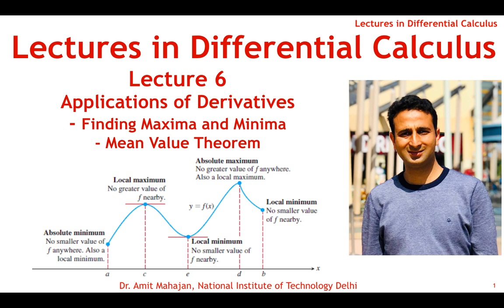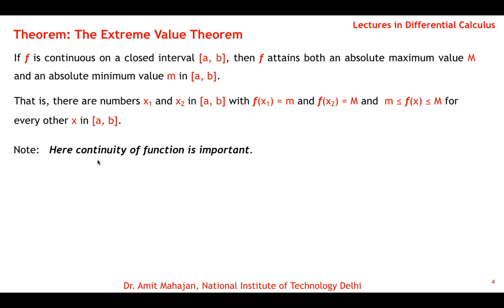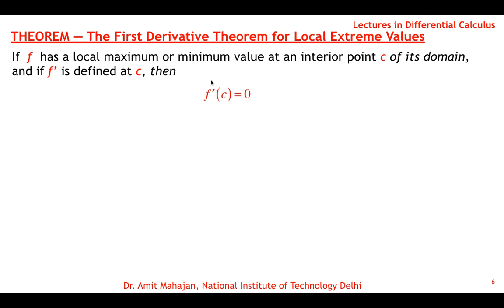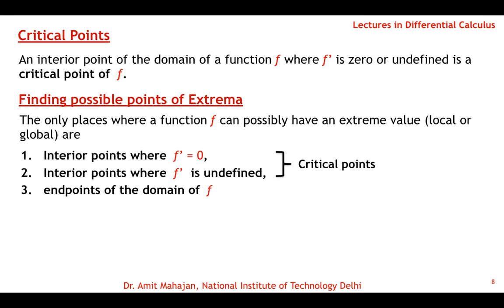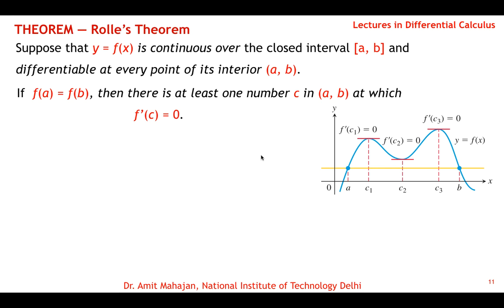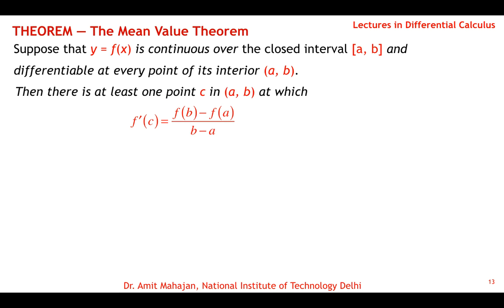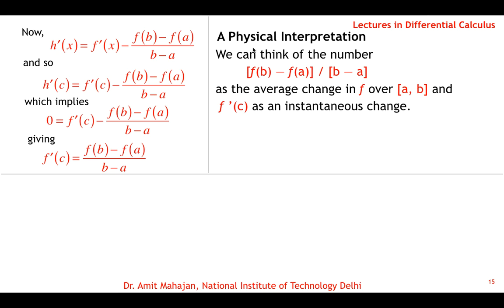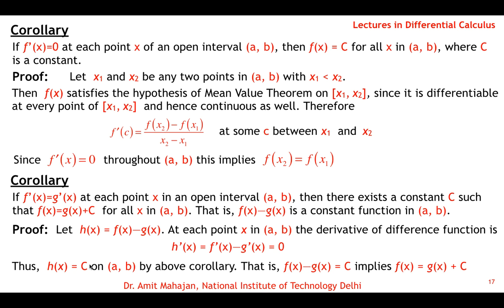Maxima | Minima | Critical points | Rolle's Theorem | Mean Value Theorem | Geometric Interpretations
This lecture is part of a Lecture series in Differential Calculus.
In this lecture, the extreme values (maxima and minima) is discussed. A number of theorems along with their proof are provided. The method of finding critical points and how to use them to locate the extreme values is discussed with examples. The geometric interpretation of Rolle's theorem and Mean Value theorem is also provided.  This is the 6th lecture of the series.

Keep Learning